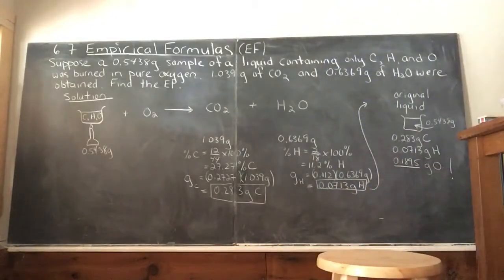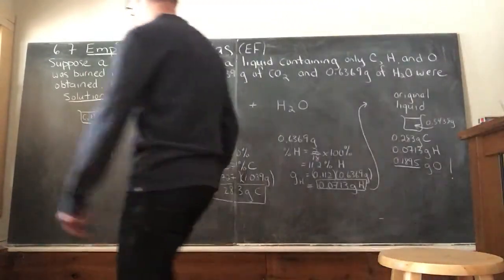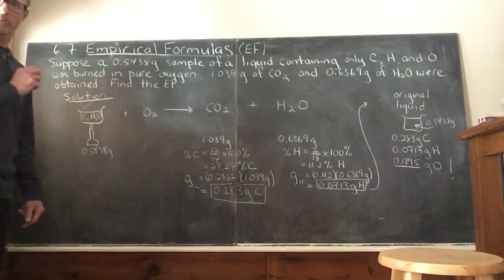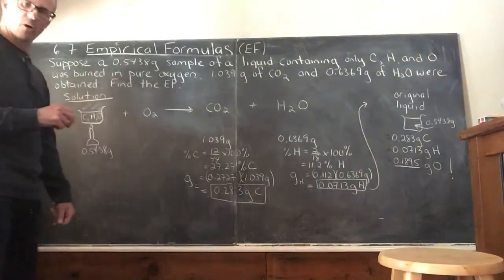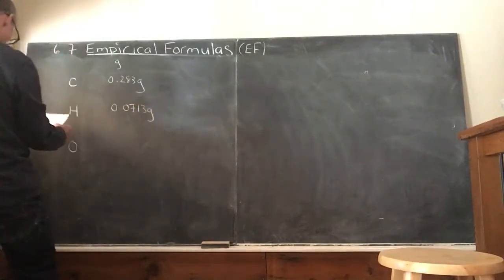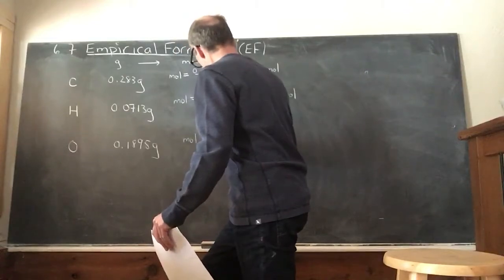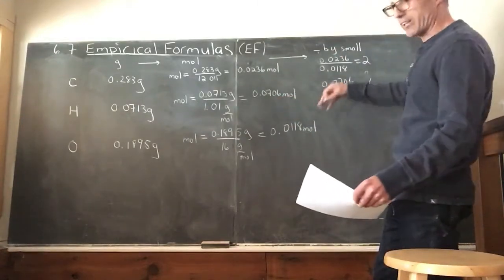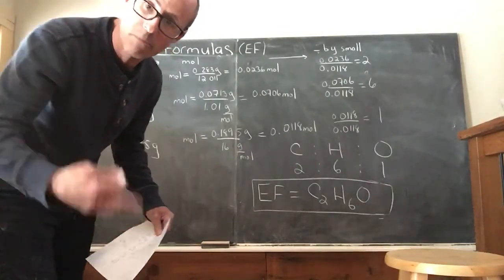Problem Solving: Empirical Formulas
Determining empirical formulas from combustion analysis